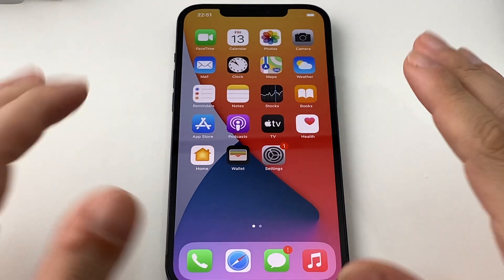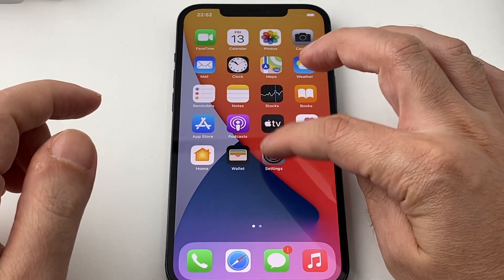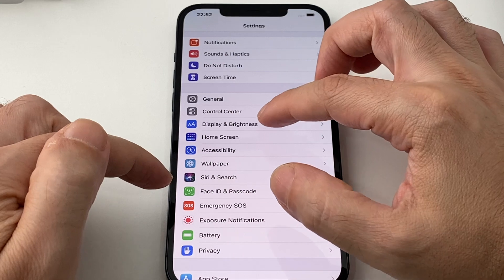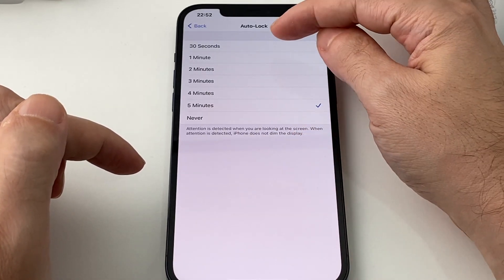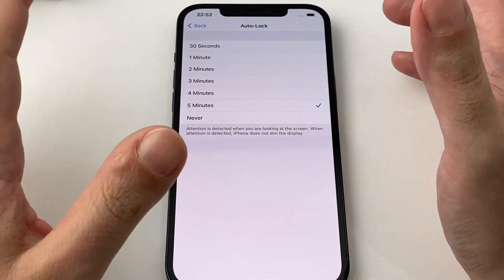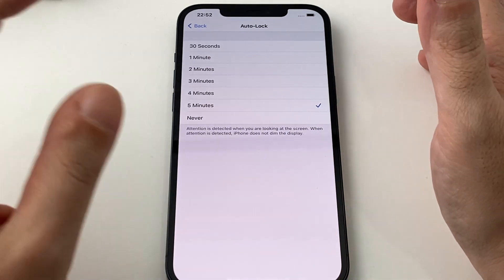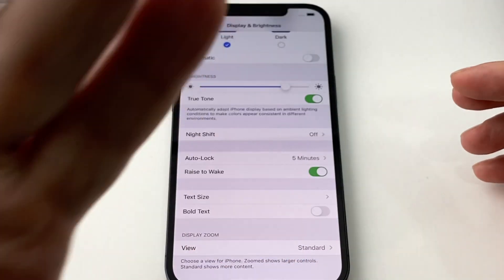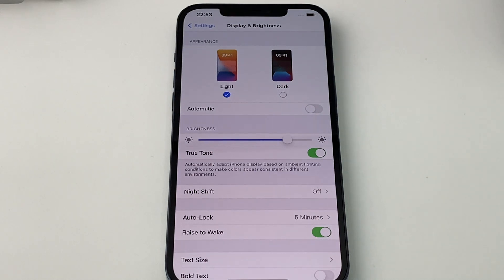iPhone 12 Pro MAX - How to change Screen Lock Time | Howtechs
This video shows how on a iPhone 12 Pro MAX to change the amount of time before the screen automatically shuts itself off and locks the phone. The max is 5 minutes or "never".  Definitely don't pick "never"!